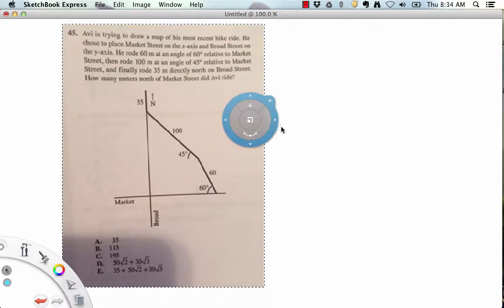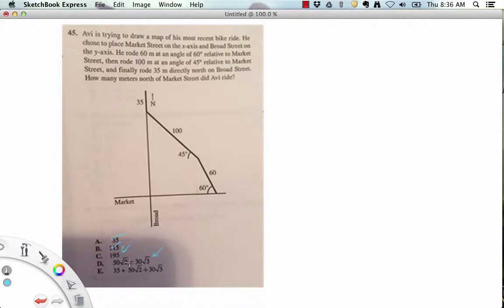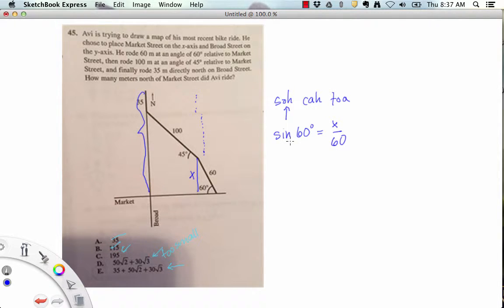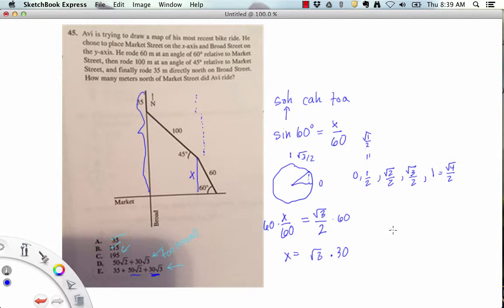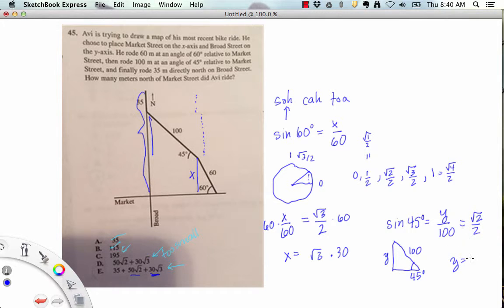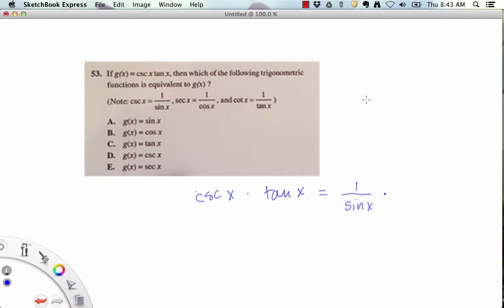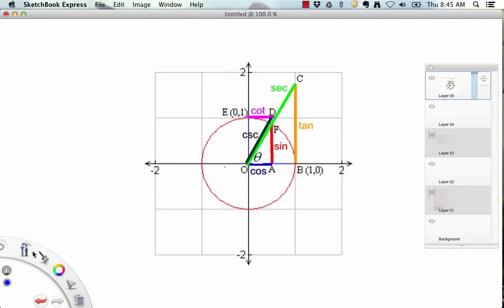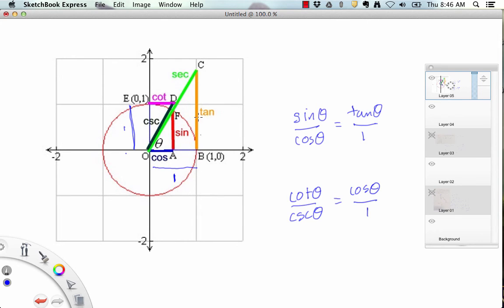Two Trigonometry Problems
Think aloud of two trigonometry problems. One story problem, one identity. Also a brief discussion of the one unit circle diagram that shows all the relationships.